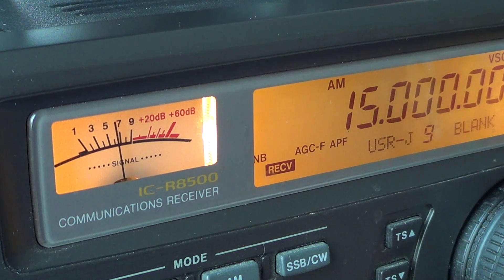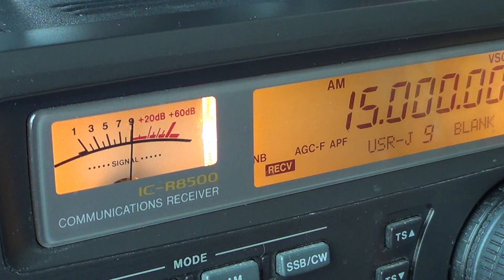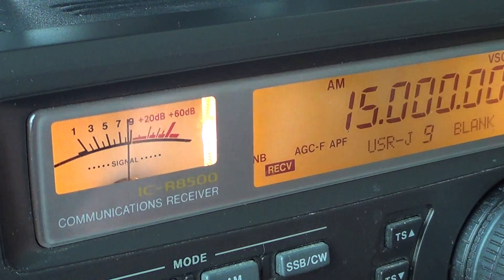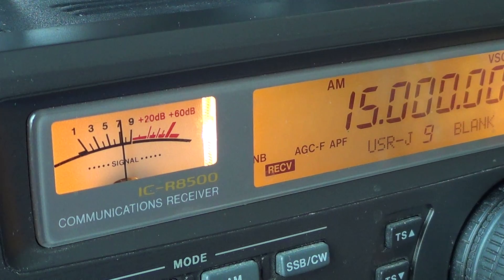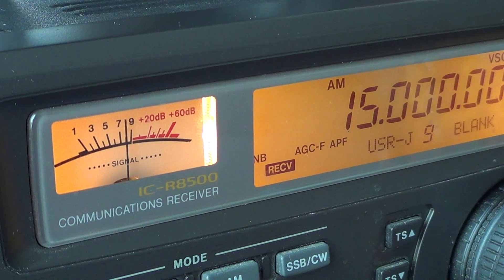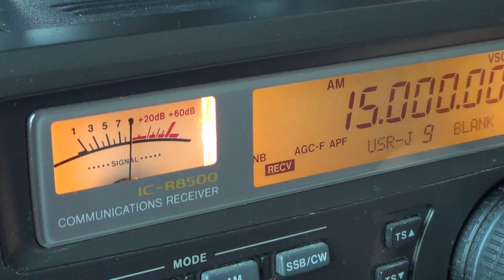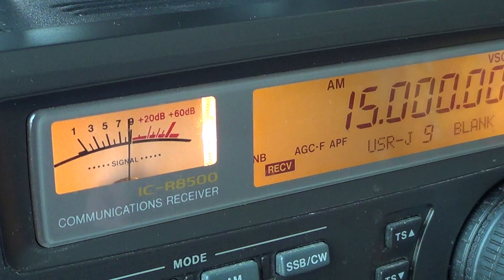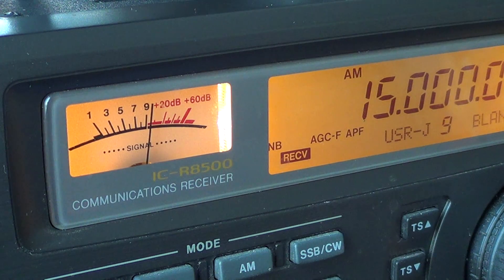Calibration of your receiver frequency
How to know if you need to calibrate your receiver